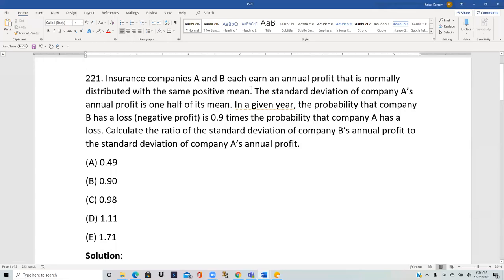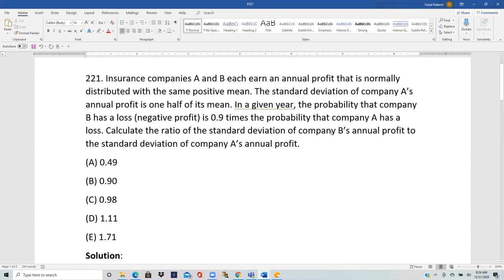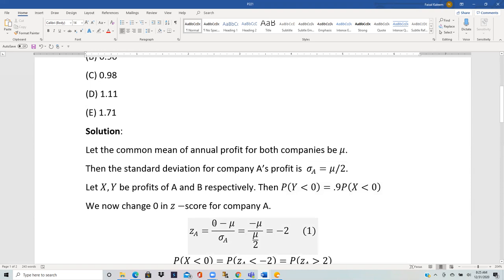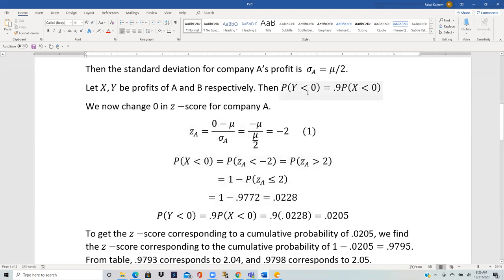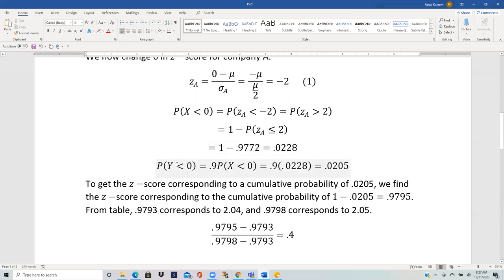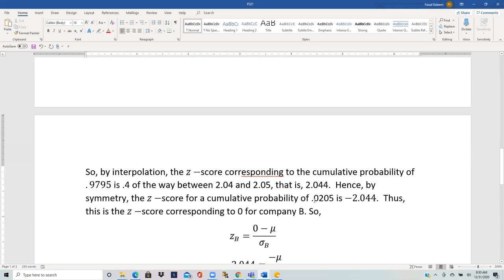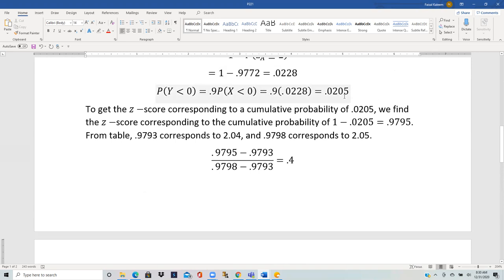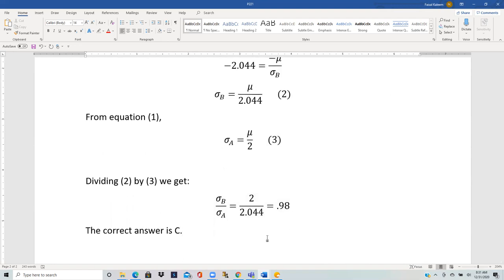Actuarial SOA Exam P Sample Question 167 (once 221) Solution